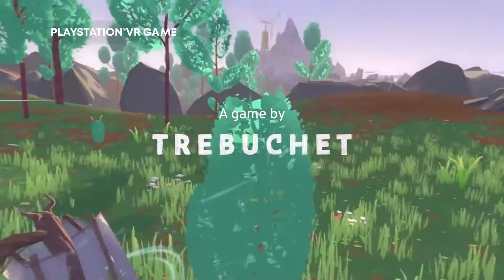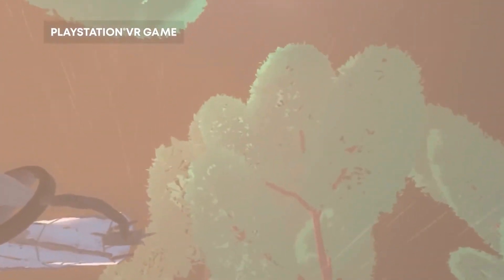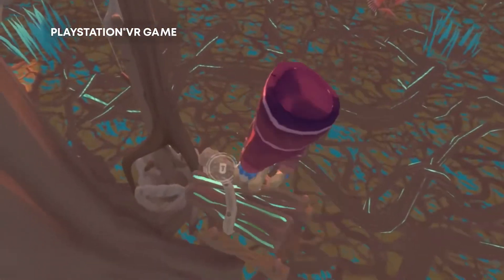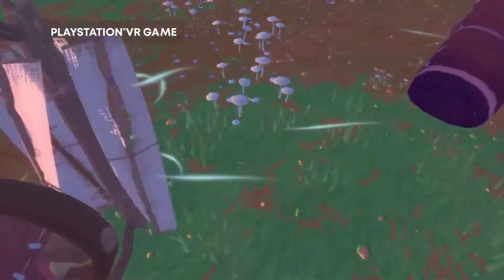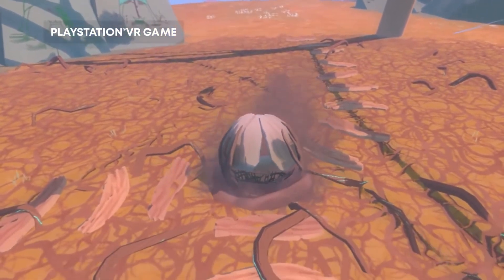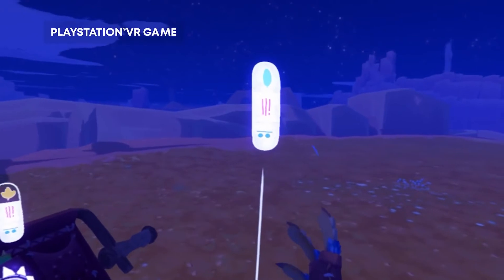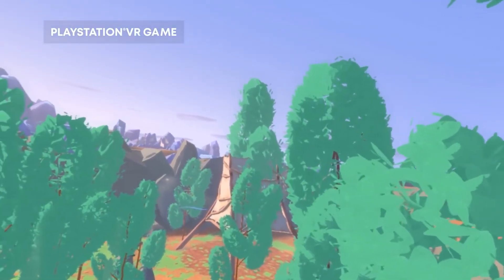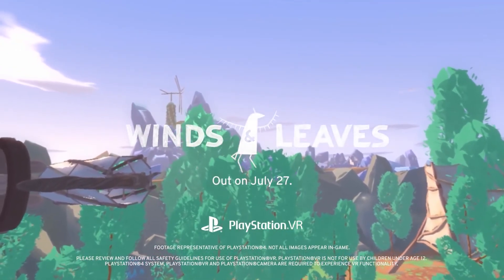Winds & Leaves | Gameplay Trailer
Trailer / Winds & Leaves

Winds & Leaves est une exclusivité PSVR qui est donc uniquement jouable en réalité virtuelle. Il s'agit d'un openworld bac à sable très contemplatif et dans lequel on se retrouve plongé dans une nature aride qu'il faut aider à redevenir luxuriante. Pour cela, éveillez des monuments, cultivez vos propres forêts et apprenez à lire les signes des différents climats.

Activez le «🔔» pour recevoir des notifications pour les nouvelles versions!

▬▬▬▬▬▬▬▬▬▬▬ Rejoignez-nous sur ▬▬▬▬▬▬▬▬▬▬▬

▬▬▬▬▬▬▬▬▬▬▬ Mes vidéos populaires ▬▬▬▬▬▬▬▬▬▬▬